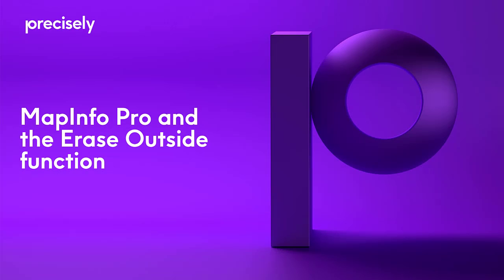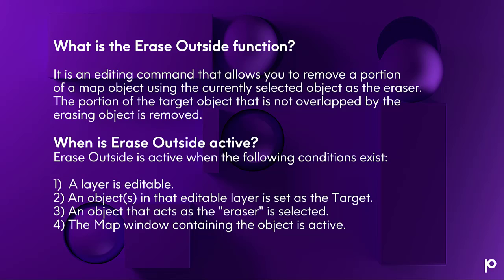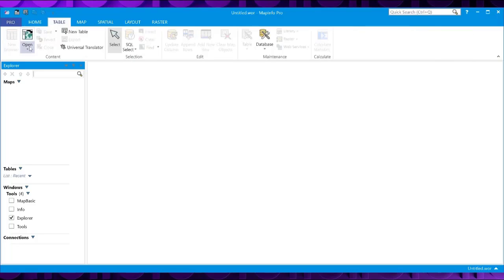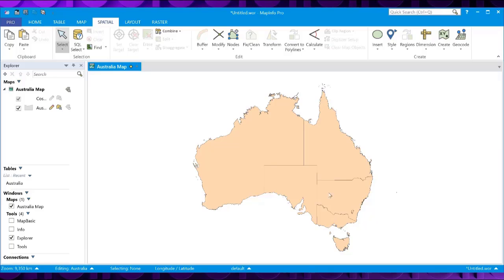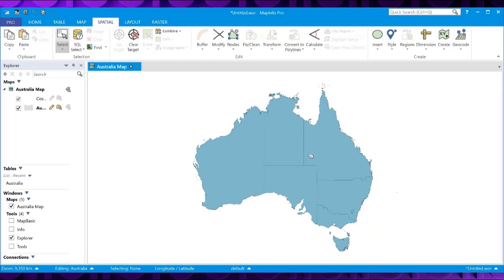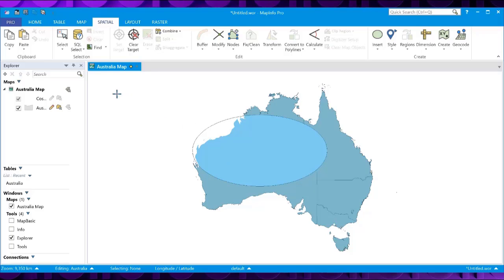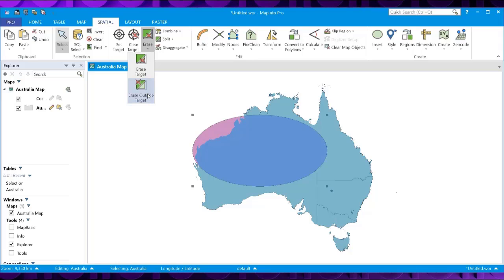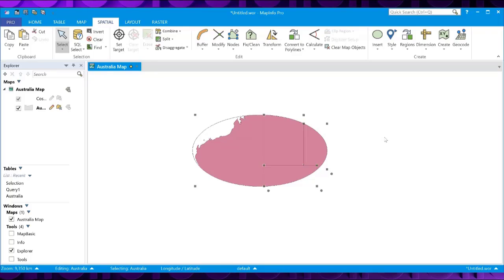MapInfo Pro and the Erase Outside function